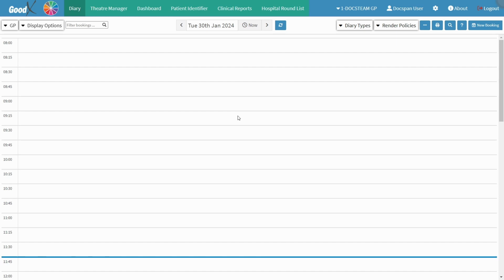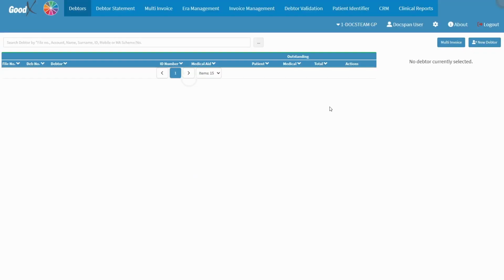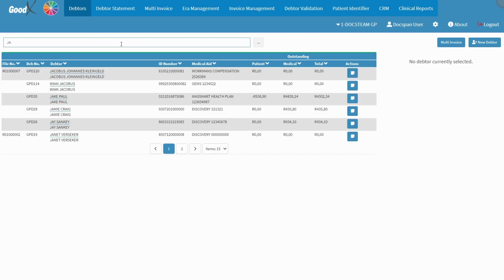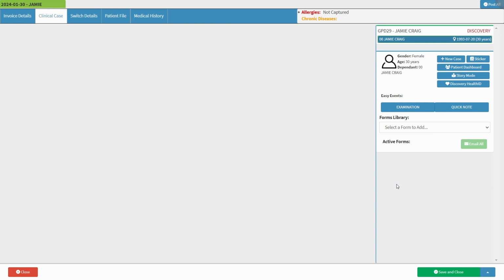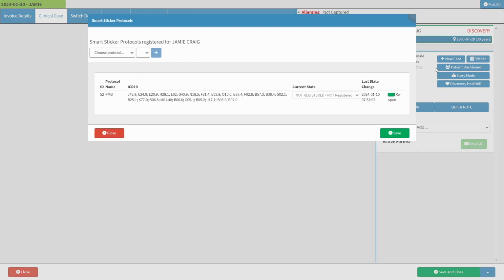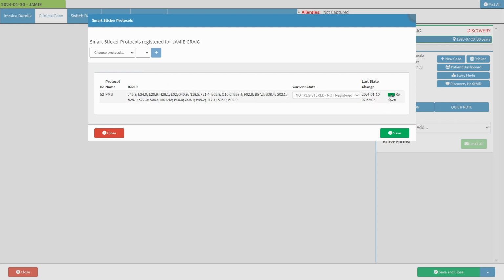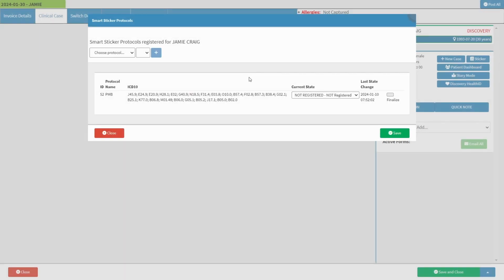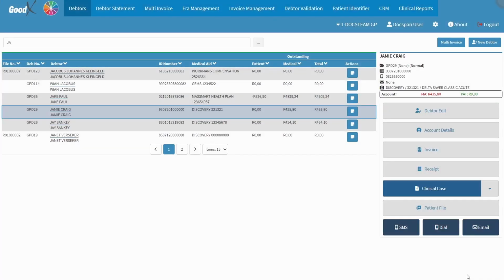GoodX Web App - Re-enable Finalised Smart Sticker Protocols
▶ Goal of Tutorial Video:
The goal of this video is to show you how to re-enable Finalised Smart Stickers.

▶ Timestamps:
0:00​ - Introduction
0:36 - Diary Screen
0:48 - Debtors Screen
1:02 - Clinical Case Screen
1:08 - Smart Sticker Protocols Screen
1:33 - Clinical Case Screen
1:36 - Debtors Screen